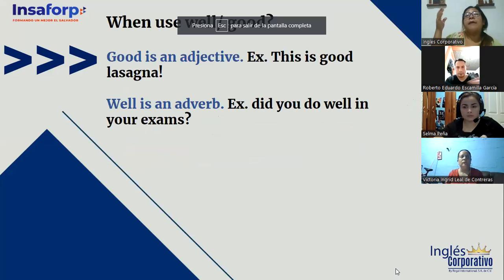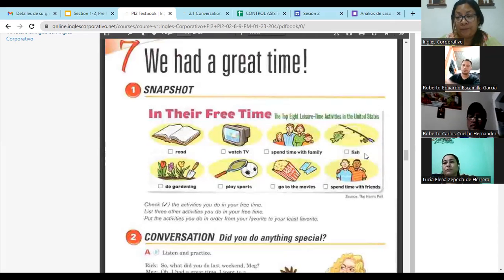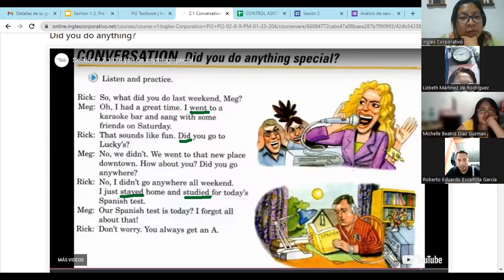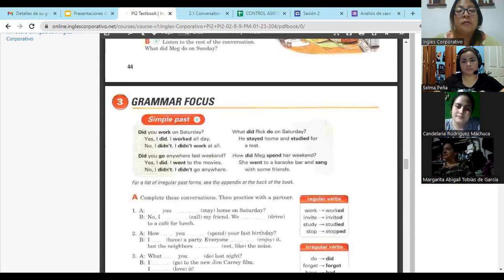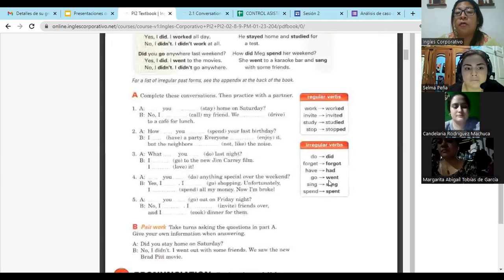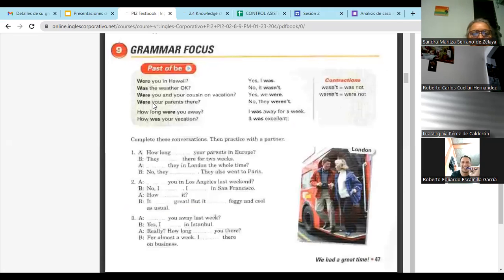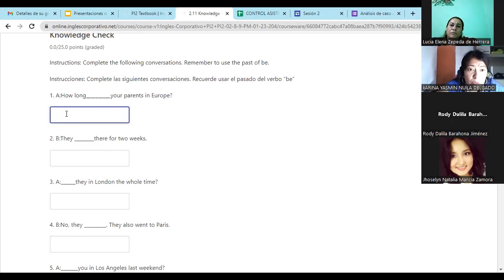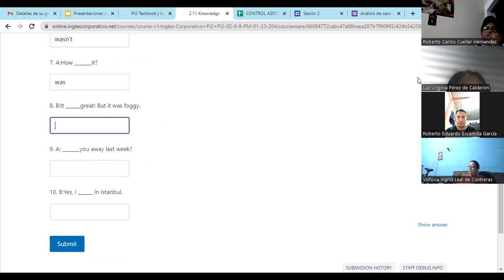Class 3-20/01/2023-FI-REGA-104-Córdova De Bonilla-Simple past intro